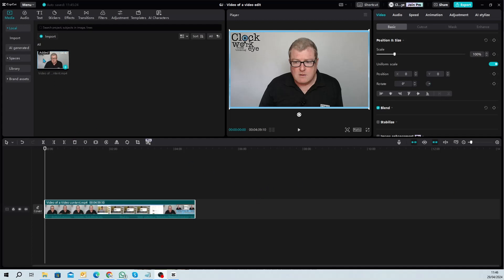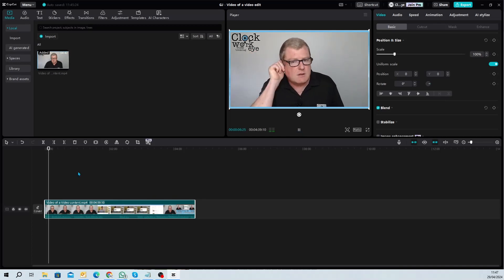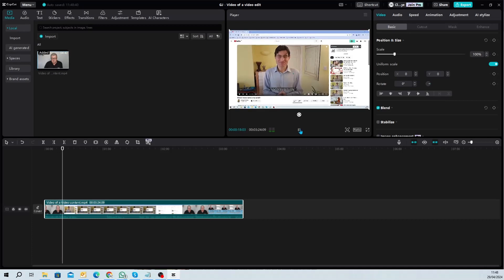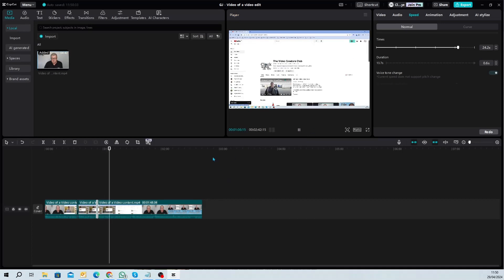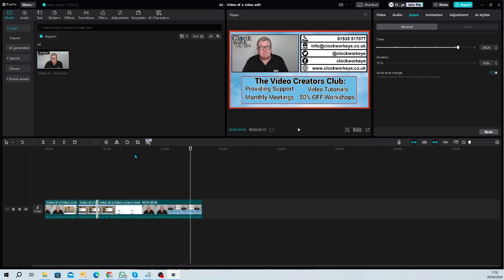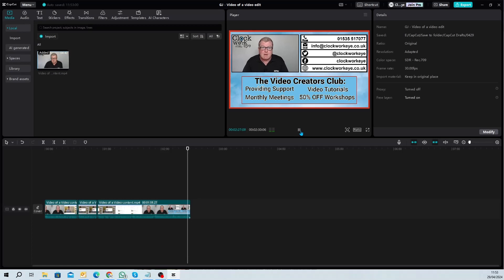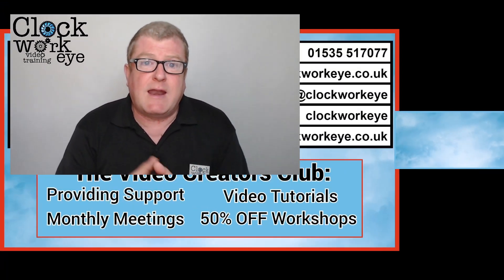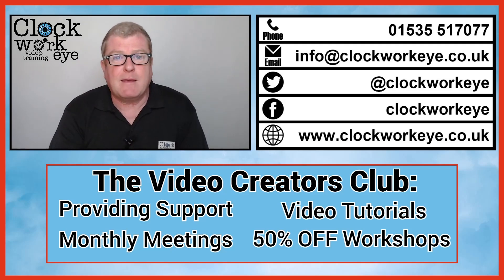Editing a Video Recording of a Video Made With OBS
In this video, I will be showing you the edit of the recording of the video that I made with OBS Studio.

You will see that when you record with OBS the editing required is minimal.

In this video of me editing the video I simply topped and tailed the video and sped it up in two places.

You can learn skills such as this on our Beginners Guide to Video editing workshop

We are constantly making video content like this to help our members create and use video successfully in their businesses. For more information on the Video Creators Club

If you are a business that is looking to start utilising video as part of your marketing but don't know where to start. You might be shy or unconfident on camera or don't know what types of videos to make for your business or even what to do with the videos once you have made them, if that's the case then the Video Creators Club has everything that you need to get started with creating and using videos to improve your marketing, increase visibility and credibility and increase profits.

The Video Creators Club consists of the following:

✔ Ongoing support: Whenever you have a problem with creating videos we are there to support you.

✔ Video Tutorials: Our growing library of video tutorials hosts a load of content from uploading videos to all the different platforms, using them in mail marketing, creating subtitle files to scripting content and much more.

✔ Monthly Creators Networking: Our monthly creators meeting is where members get together to share ideas, let us know what they have been creating and what their plans are going forward.
This is a fantastic way to meet other business owners and support each other.

✔ Training: Learn How to Create & Edit Videos. Our courses teach you how to create and edit video content.

⭐ Creating Videos Using Your Phone
⭐ A Beginners Guide to Video Editing
⭐ Creating Courses
⭐ Creating Videos Using OBS Studio